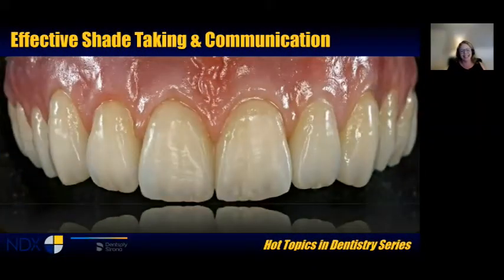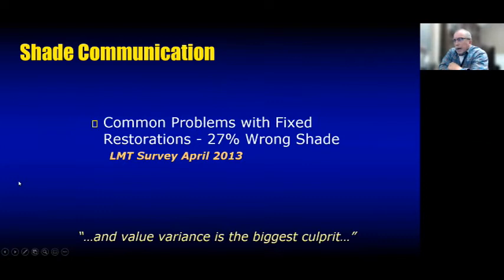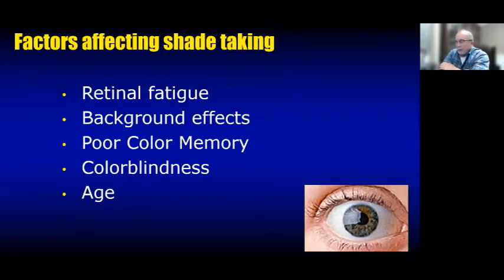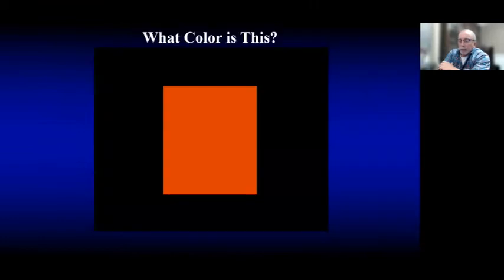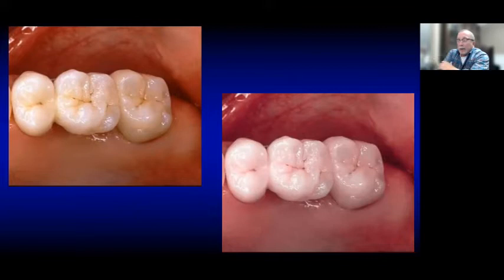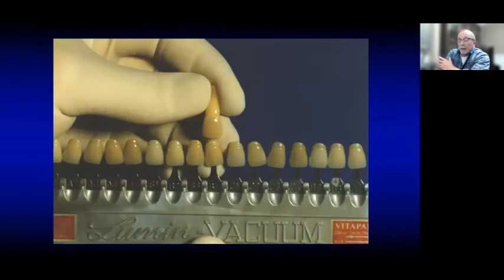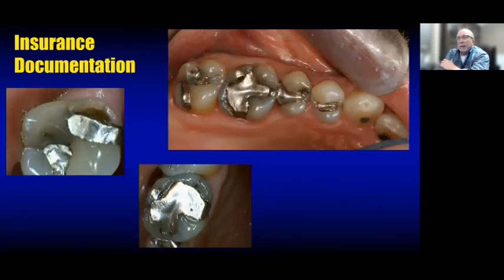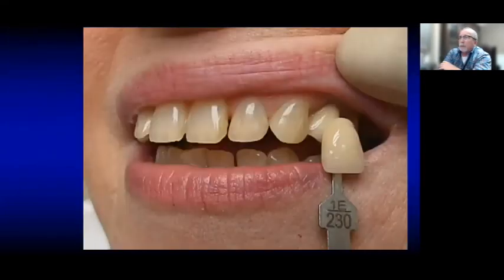Effective Shade Taking & Communication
COURSE OVERVIEW
This program will review the latest in shade taking and shade matching technologies, products and techniques. From high-tech computerized shade-taking devices to an extraordinarily simple yet effective lab shade communication tool, numerous options will be presented, which will offer you immediate and usable support in restoration shade matching.

LEARNING OBJECTIVES
At the end of this course, attendees should be able to:
■ Value the importance of light
■ Utilize a simple, predictable and easy-to-replicate shade-taking method
■ Understand current technology and shade communication
■ Use photography for communication and color match